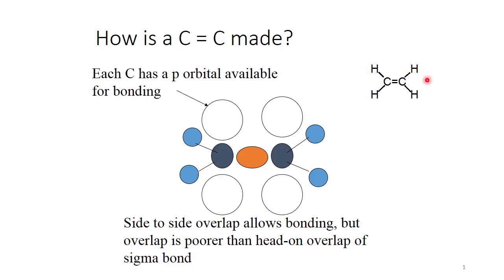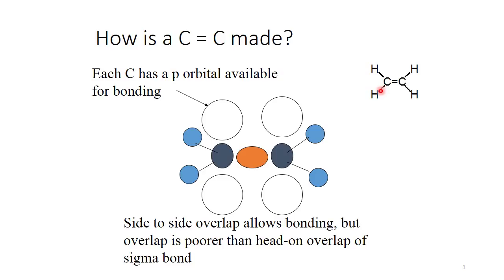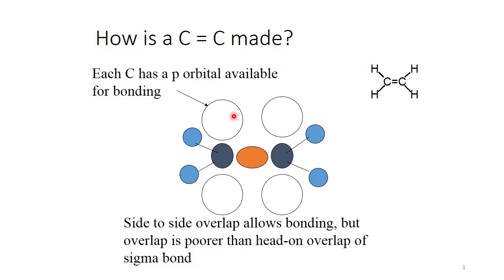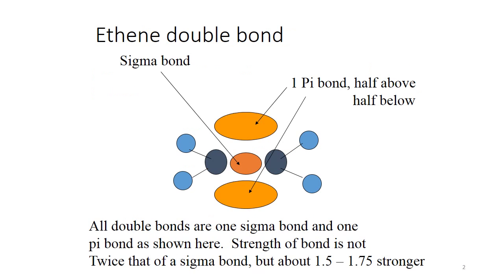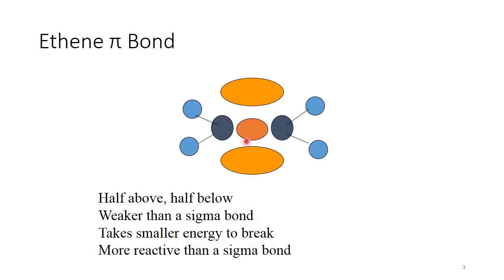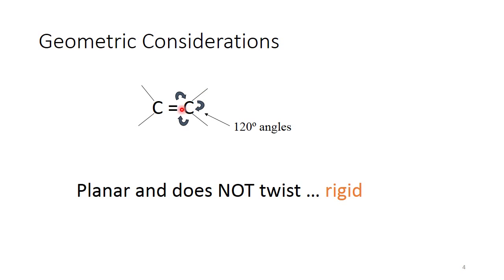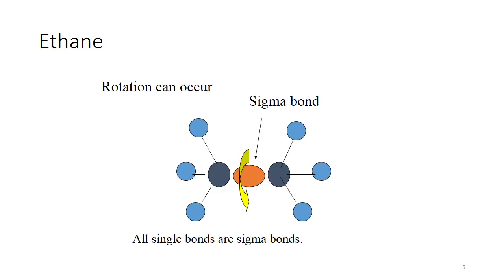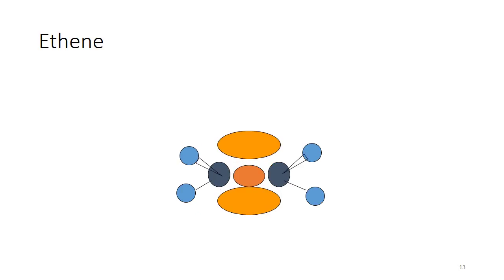CH 7 Orbitals of an Alkene pi bond